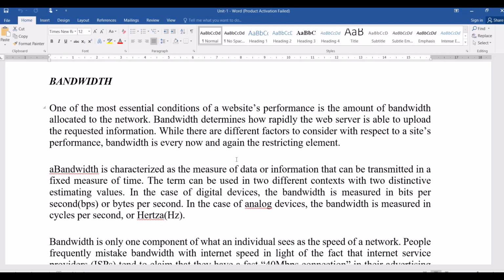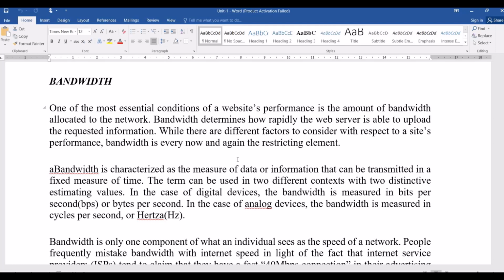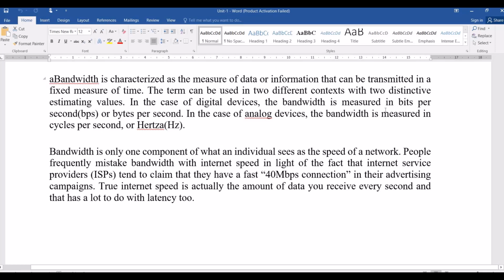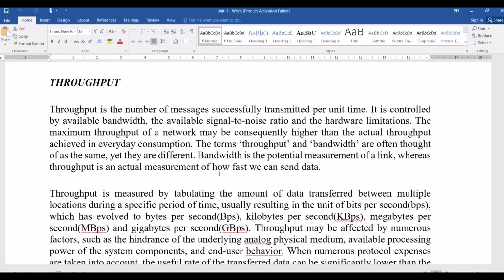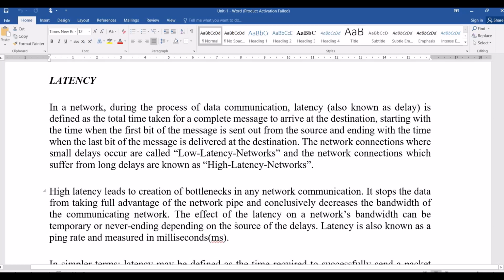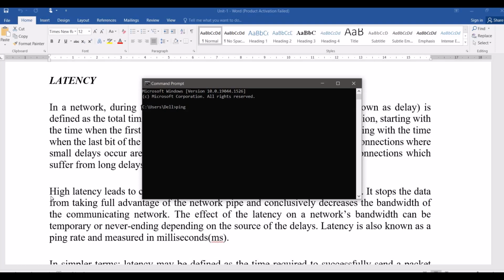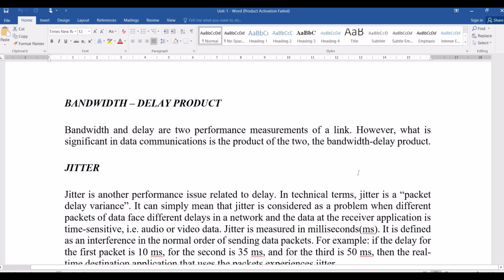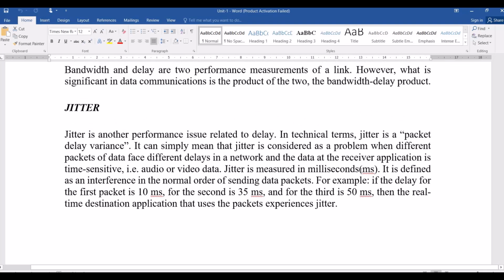BCA Unit 1 8